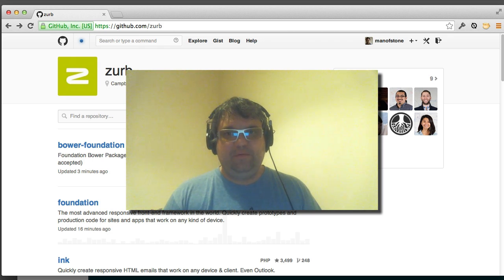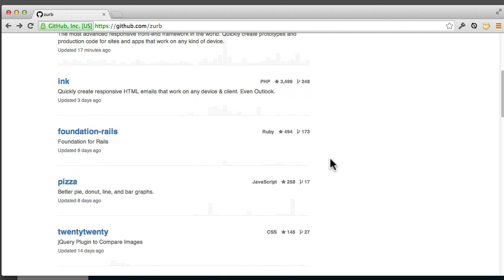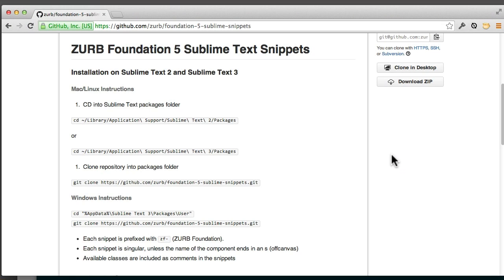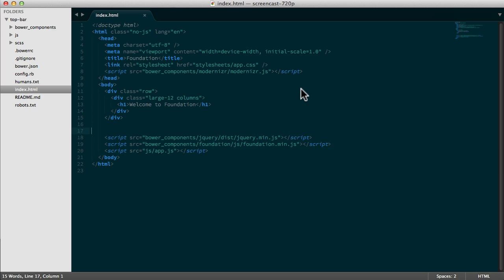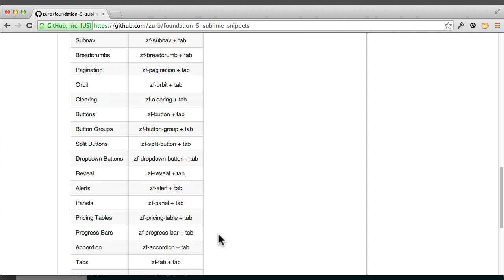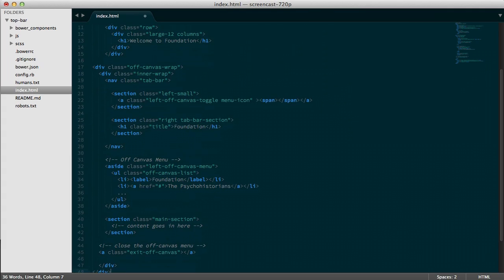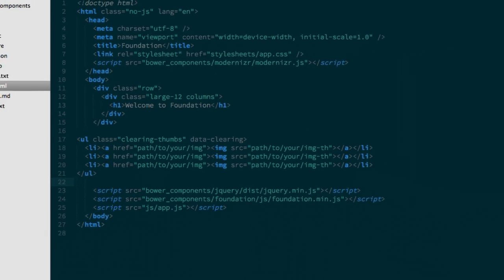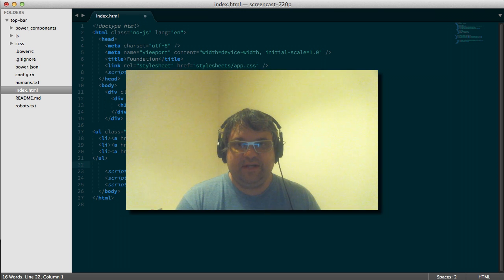ZURB Foundation 5 Snippets Installation for Sublime Text 3 FoundationCasts Ep. 5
Save time and stop copying and pasting code from the Official ZURB Foundation Docs. Learn how to install the ZURB Foundation 5 Snippets for Sublime Text 3 and the basics of how to use them.